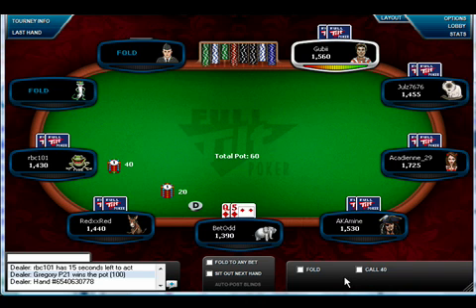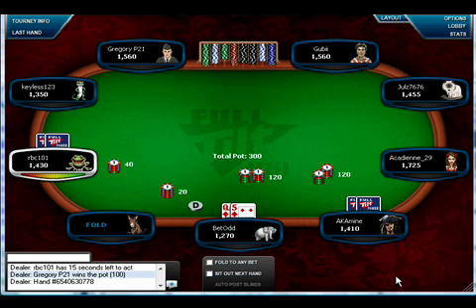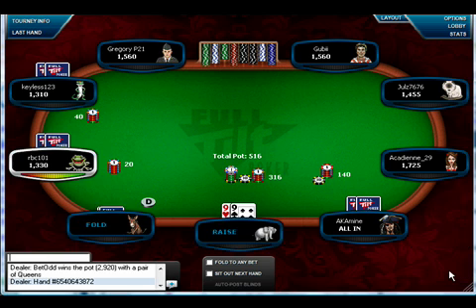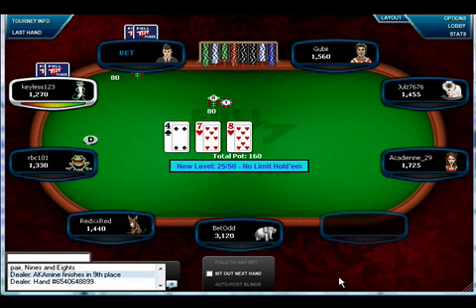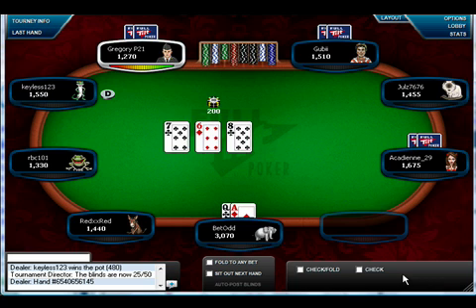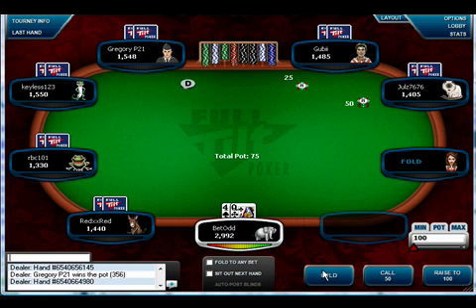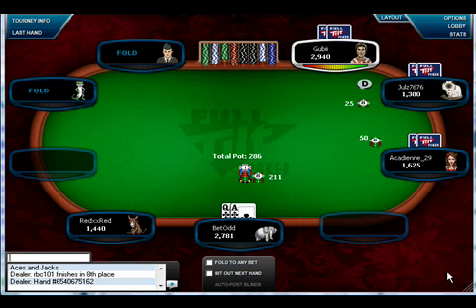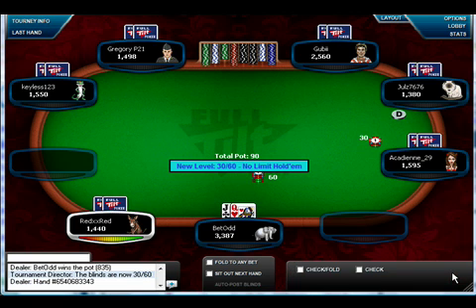Full Tilt Poker SNG - Winning At Lower Limits 1/3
I've been asked to make a video showing how I play - here you go! I'm up 165% lifetime on Party Poker, Poker Room, and now Full Tilt Poker playing the $5 and $10 tourneys. This video will give some insight on how to play winning poker at the lower buy-in levels. Hope this is helpful.